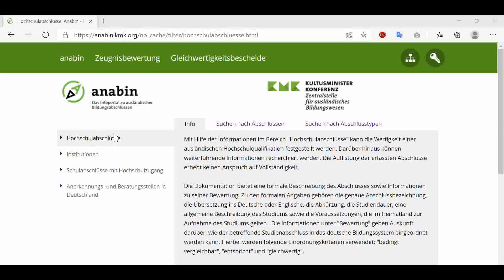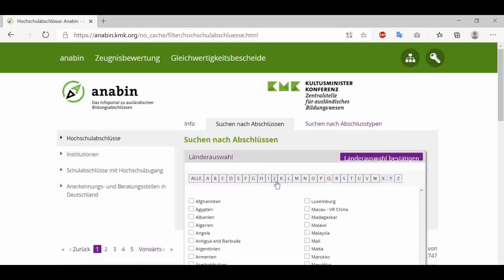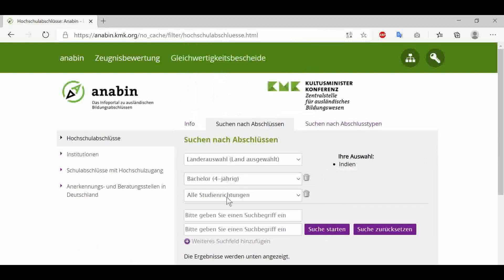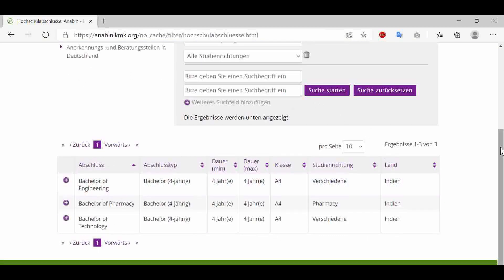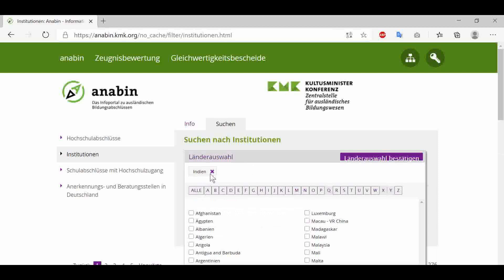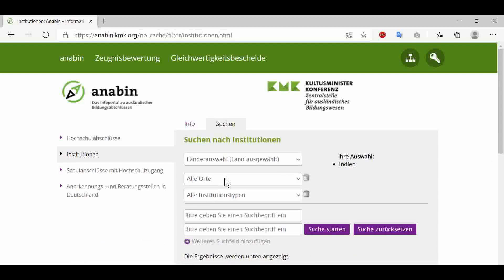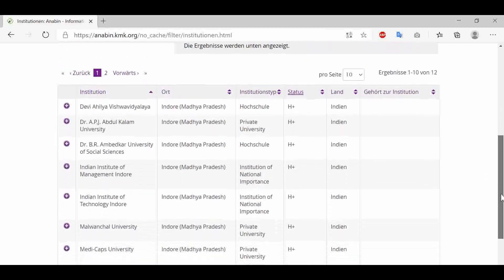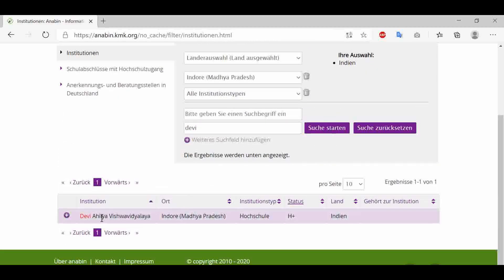How to apply for Job in Germany from India or other countries | Germany job search process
In this video I have explained complete job application process and platforms to apply for job in Germany from India or other countries. I have explained the exact process and tips that I used during my job search
The video elaborates below points:
1.Validating your degree and your university in Germany
2. Europass CV format(create CV online)
4.Platforms to use while applying for job in Germany
5.Upgrading your LinkedIn profile.
6.Making connections
7.Tips and tricks to find Job
8.Q&A

0:00 Introduction
0:38 Validation of Degree
2:20 Scan German Market
3:46 Prepare very good CV
6:44 Make a generic Cover letter
8:57 Build your Linkdin profile
10:26 Add hot skills to linkedin profile
13:16 Recommended - go for Linkedin Premium